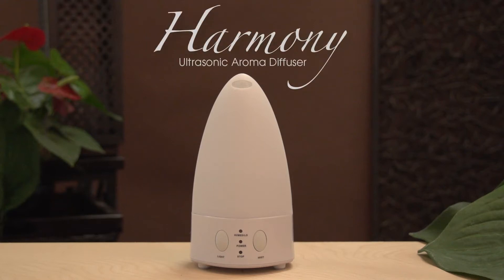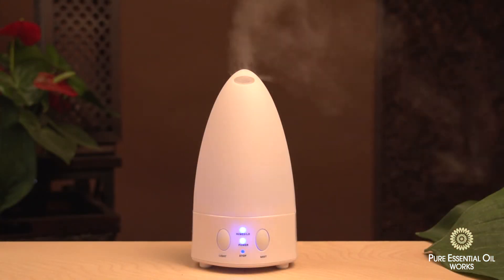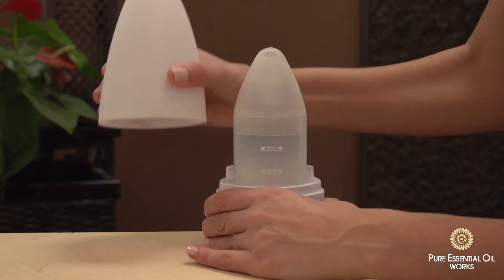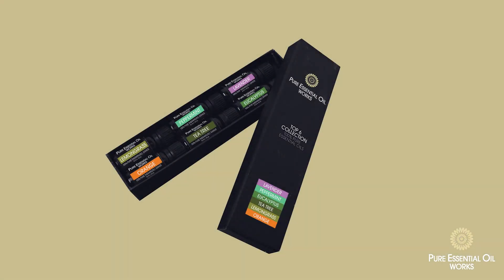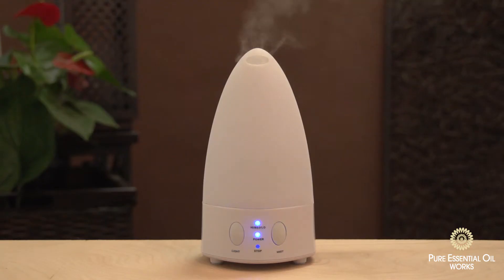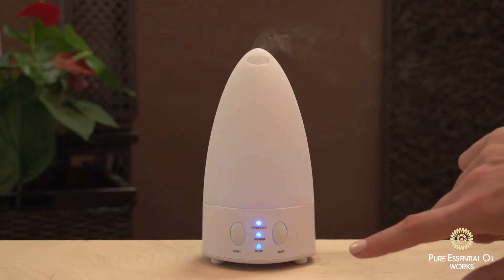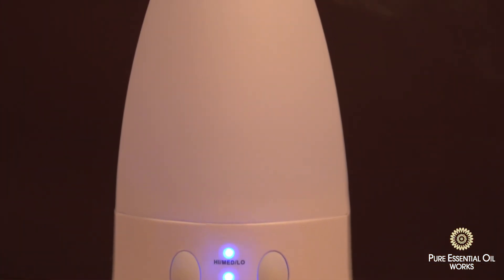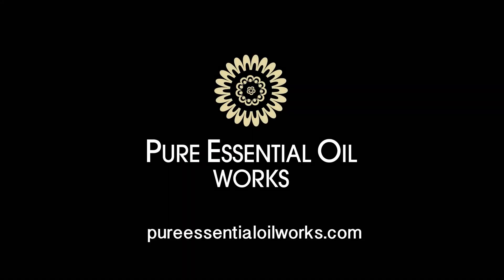Harmony Ultrasonic Aroma Diffuser by Pure Essential Oil Works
The perfect aroma diffuser for home, office and business! The Harmony Ultrasonic Aroma Diffuser uses ultrasonic technology to cold diffuse pure essential aromatherapy oils. The unit diffuses fine micro-particles into the air as a mist without heat to protect the aroma solution.